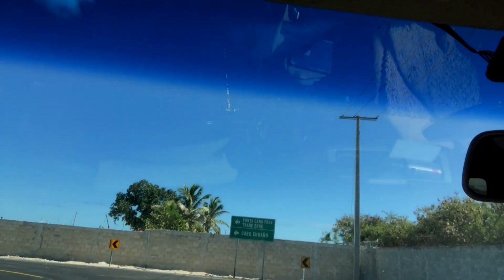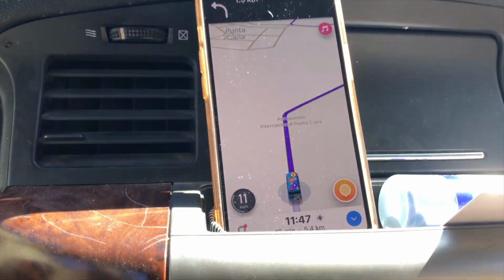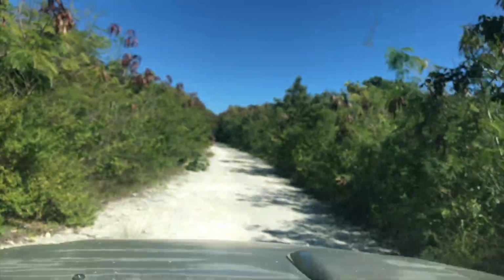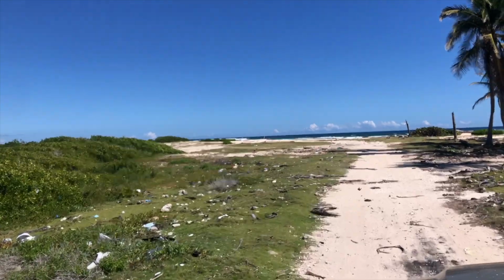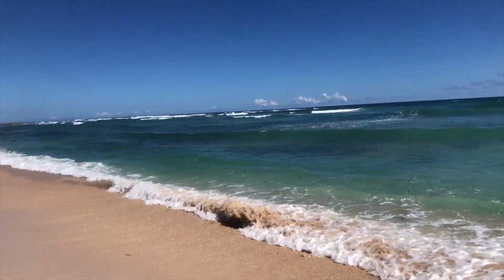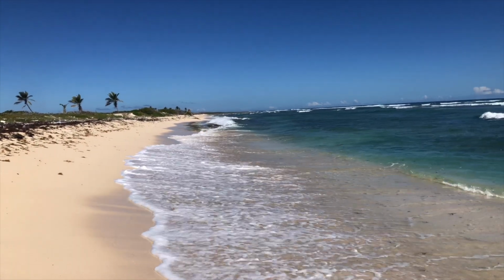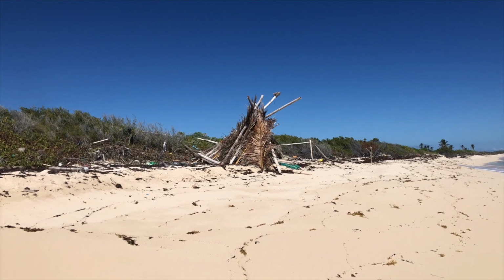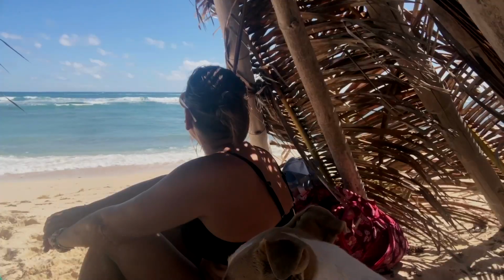Cabo Engaño, Beach Playa Bonita, just behind the Airport Punta Cana.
Let's go and find new empty Beaches!
We used to drive here 10 or 15 years ago. I thought the Beach Road is closed, since it is from the Cabeza de Toro side. But it's not! you can still go to Cabo Engaño and have the beach for yourself, IF you can look past the Garbage. Lot's of plastic is washed up on shore here and nobody comes to pick it up. Still you can find a piece of heaven if you just focus to the sandy beach and ocean.
Go and find place, explore make friends!
Travel tip Dominican Republic, from Punta Cana all you can see,